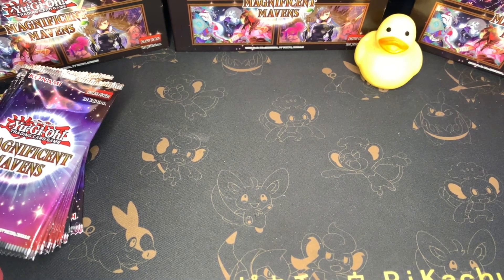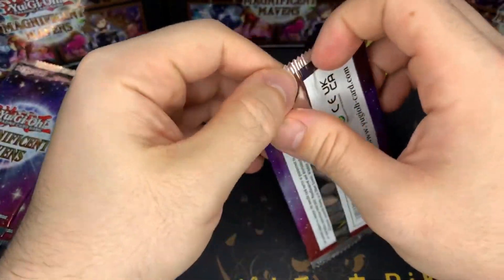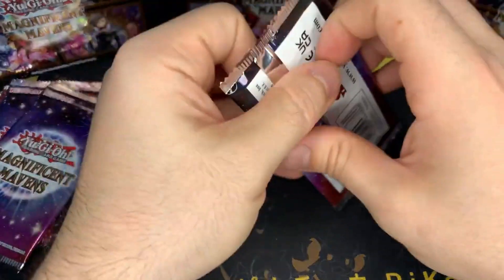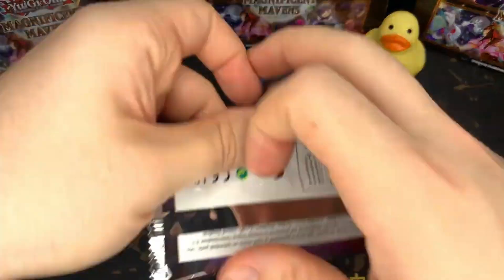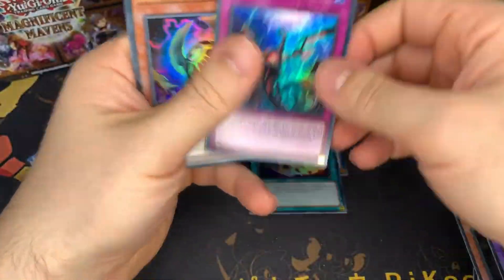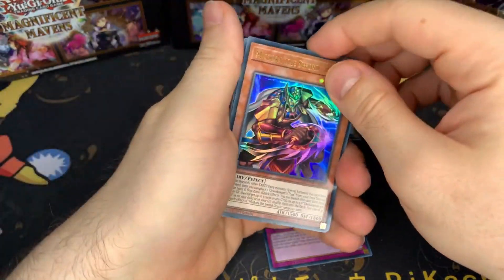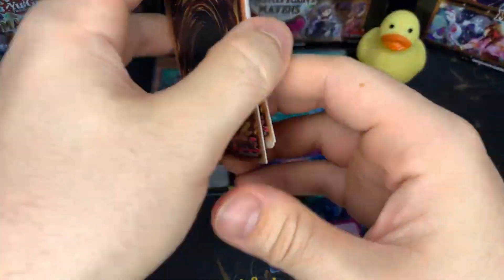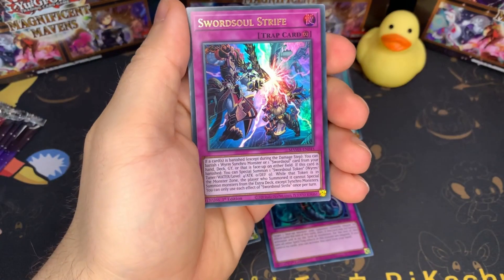YUGIOH Magnificent Mavens EUROPE Case Opening!!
I will be doing a giveaway of a YUGIOH Toon Kingdom Secret Pharaoh Rare! Here are the parameters (same as last time):

2) Like the video
3) Comment
I will pick a random comment on one of my videos (the comment will be chosen from my 41th video to my 50th)! To increase your odds of winning, make sure you leave comments/ like each video! The winner will be announced on the 51st video!